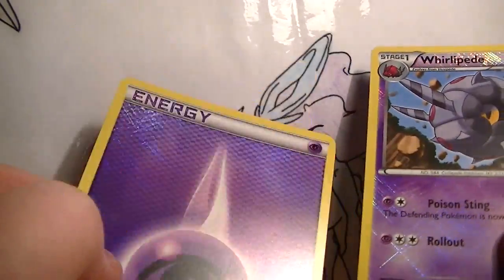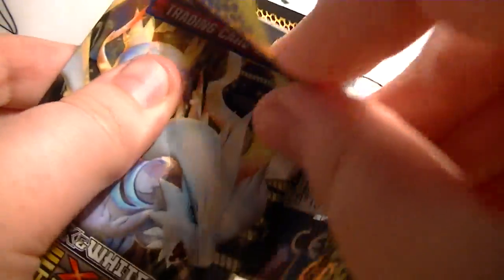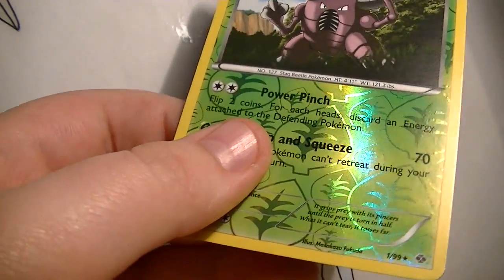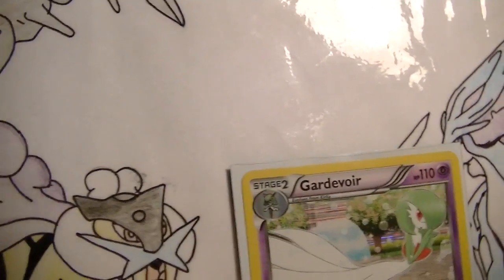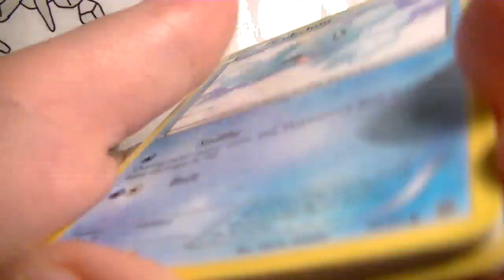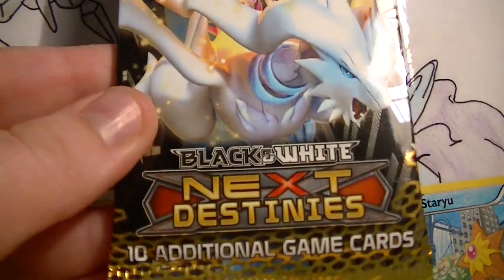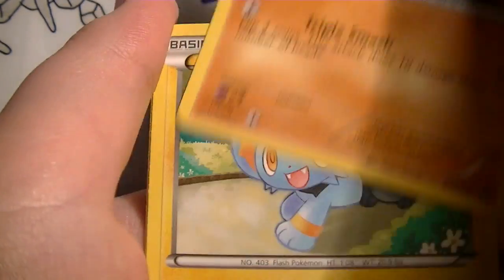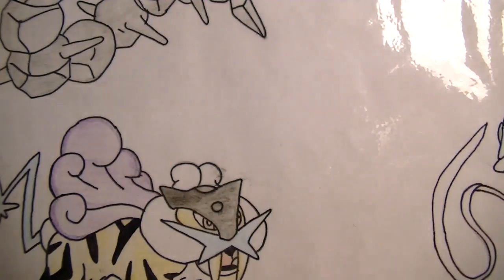Opening 3 Pokemon Next Destinies Boosters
Everythings for trade/sale!:P enjoy:)